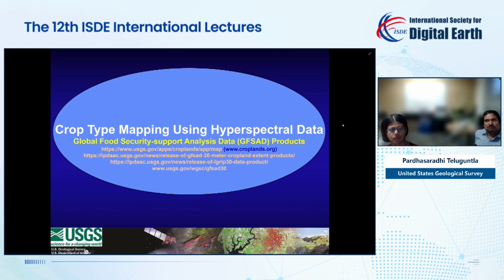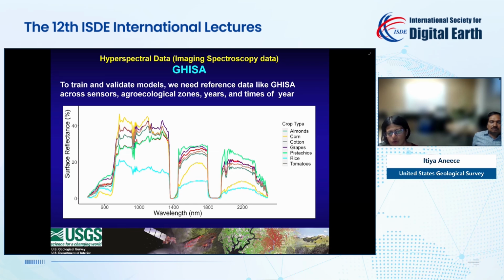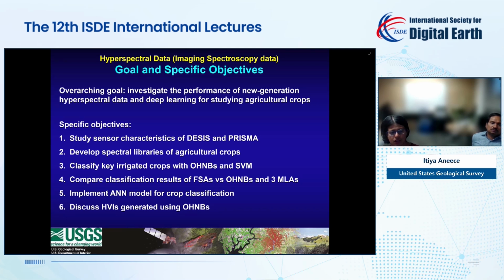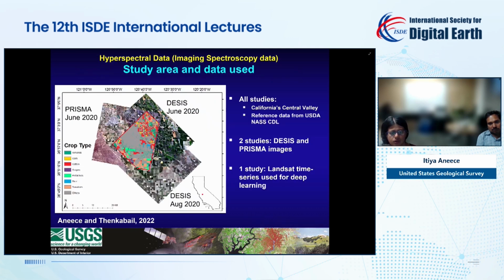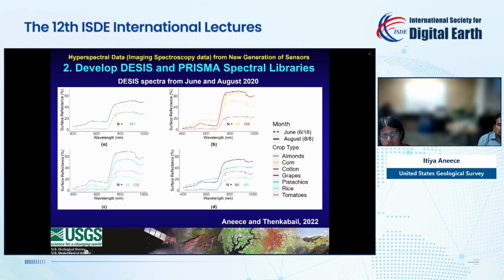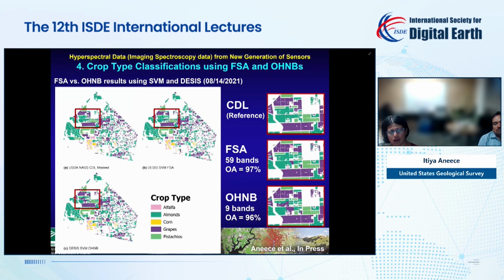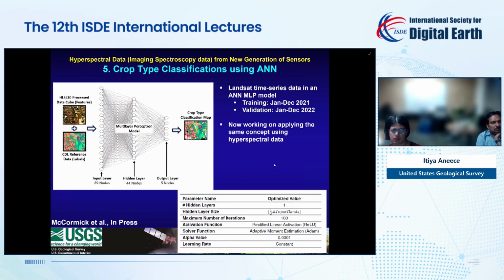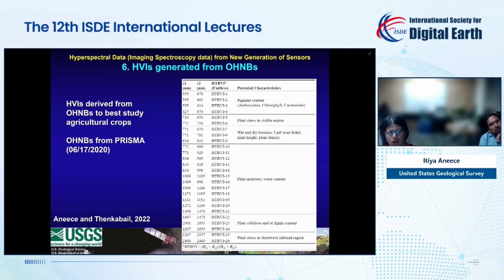Crop Type Mapping Using Hyperspectral Data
This speech was delivered by Itiya Aneece at the 12th International Society for Digital Earth (ISDE) International Lectures themed “Global Food-and-Water Security-support Analysis Data Using Multi-sensor Remote Sensing, Machine Learning, and AI on the Cloud” on September 9, 2024. This event was organized by the International Society for Digital Earth (ISDE), and supported by the International Research Center of Big Data for Sustainable Development Goals (CBAS). It is a series of online events which feature invited lectures by well-known international experts in the field of Digital Earth. The event will invite speakers to give lectures every two months. The purpose of the events is to bring international scholars in the relevant research fields of Digital Earth together to exchange academic perspectives, share research results, and disseminate the most cutting-edge and authoritative concept of Digital Earth.

Dr. Itiya Aneece is a Research Geographer at the USGS Western Geographic Science Center using hyperspectral and multispectral remote sensing (remotesensing ) to study globally dominant agricultural crops (agriculture ). She is also working on a variety of projects with the Astrogeology Science Center. Dr. Aneece earned a PhD in Environmental Sciences (environmentalscience ) from the University of Virginia, where she conducted her dissertation research on studying the impacts of invasive plant species on secondary successional dynamics in abandoned agricultural fields using ground-level hyperspectral remote sensing. She has also recently completed a Mendenhall Postdoctoral Fellowship within the Western Geographic Science Center, in which she studied crops using Hyperion hyperspectral satellite data in Google Earth Engine(googleearthengine ).

To watch the ISDE International Lectures series, please see the ISDE web Any expert who is interested in giving a talk about Digital Earth is warmly welcomed. Each lecture will be 1.5 hours for 3 speakers, with 20 minutes for each speaker and about 30 minutes for questions. To make the talks close to the lecture theme, the speaker who applies to give a talk is encouraged to invite the other two experts who have similar research interests with him/her together surrounding the lecture theme.